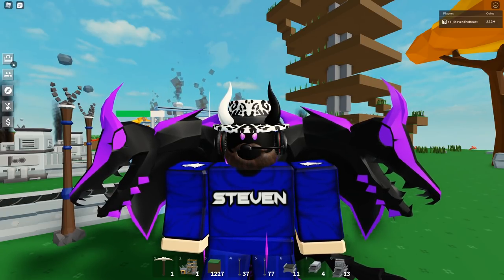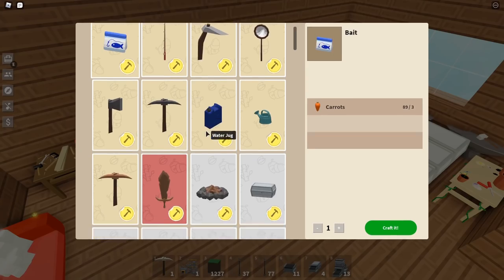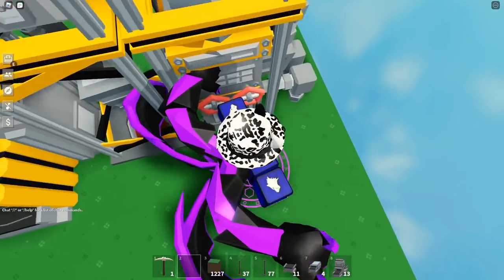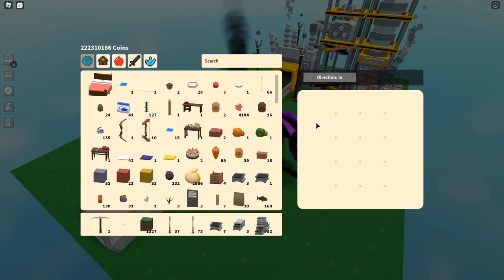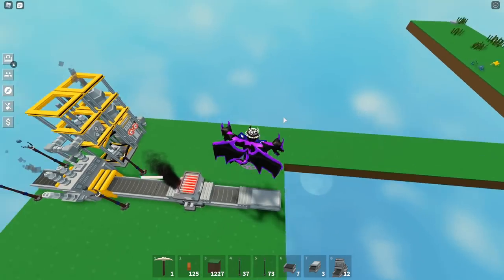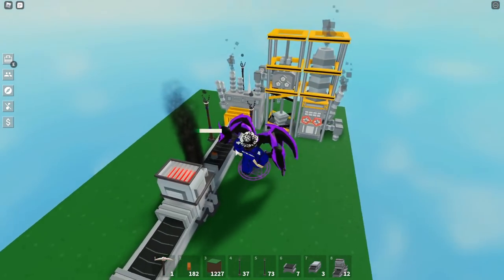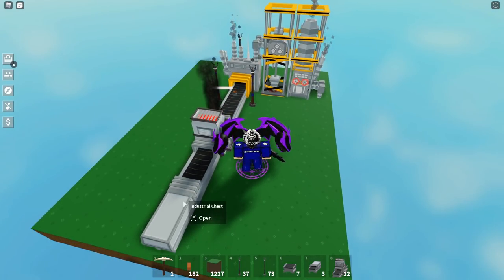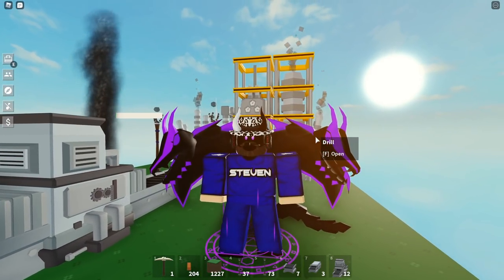How to get Copper Fast in Roblox Islands!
In this video, I will be showing you guys how to get copper fast in roblox islands.

🔥 And more!

📰 Update Log (September 18):
- Copper ore
- Steel
- Drill
- Steel Mill
- Steel Press
- Copper Press
- Added "molds" that are used with factory presses
- Steel + Copper bolts, plates and rods
- Gearbox
- Steel rods now require actual steel (instead of iron + coal)
- Mechanic merchant that buys factory products
- Gold rock spawn rate increased & now drops more gold
- Weapon Stand (Carpentry Bench)
- Fish Tanks (Carpentry Bench)
- Added 4 fish tank decoration blueprints found from fishing & collecting